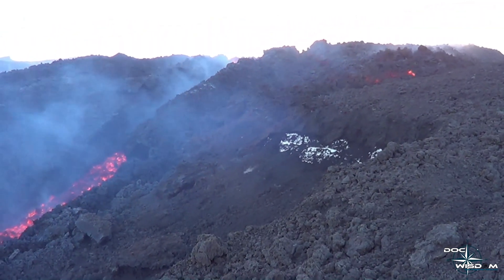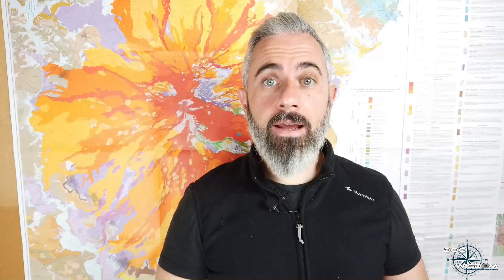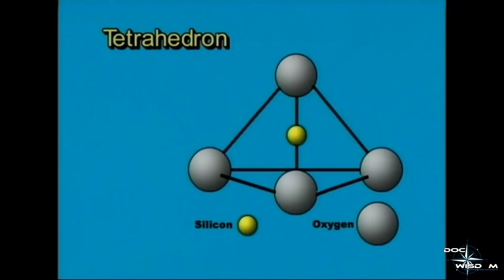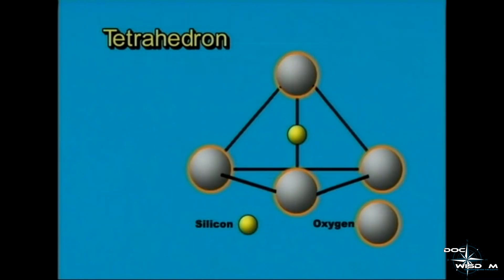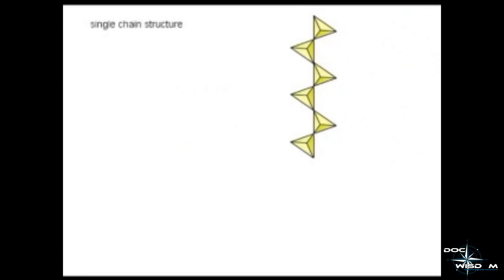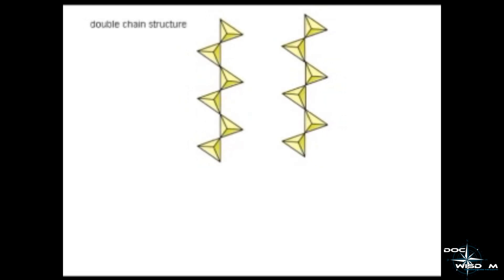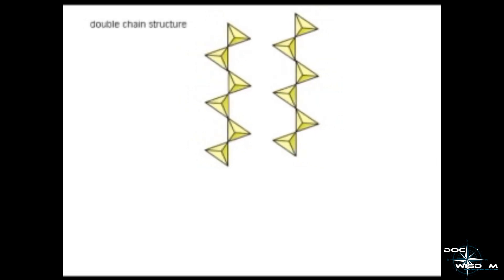Ep. 13 lava & lava flows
In the 13th episode I make a fast explanation about lava & lava flows, talking about pahoehoe lava and AA lava and their formation and some formations in lavic fields like tree molds